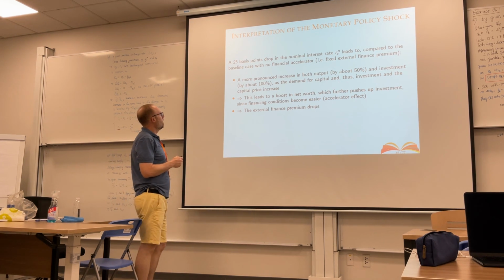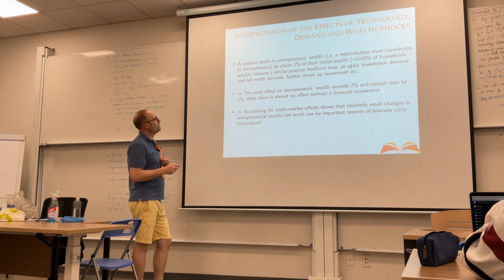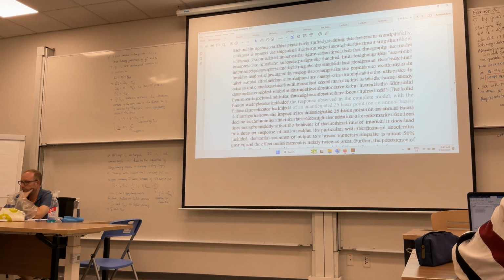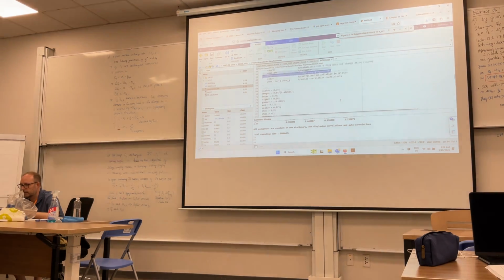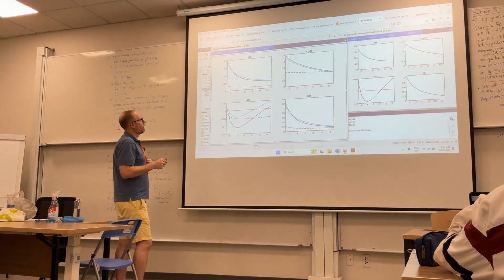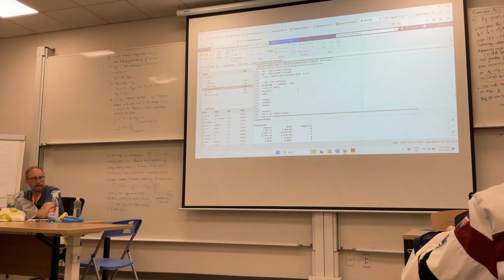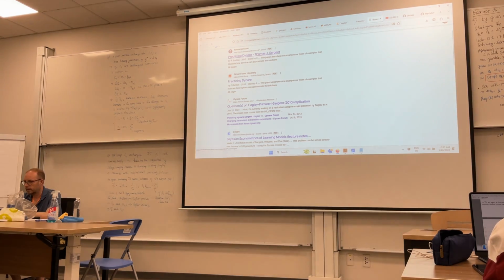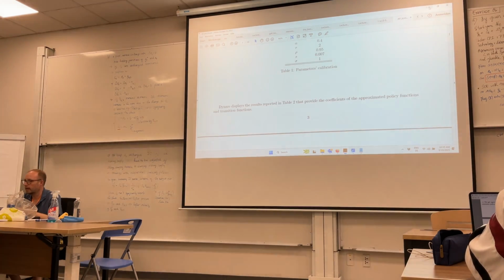ATMM_Day 9 pt 4/4